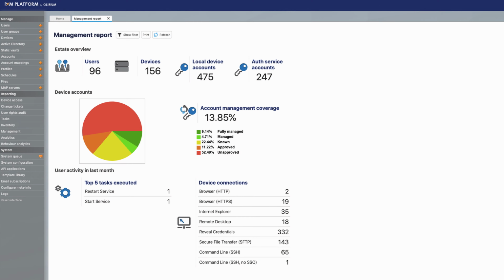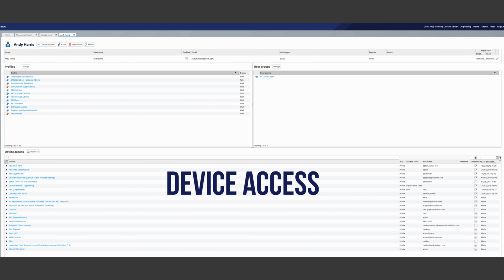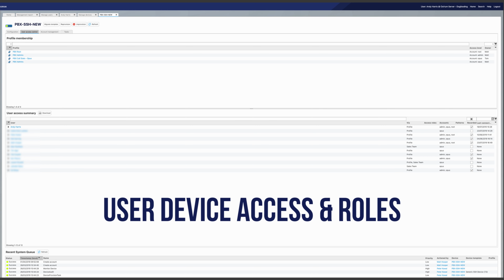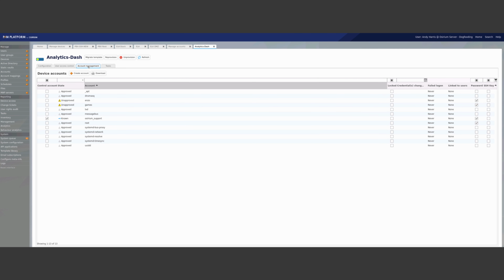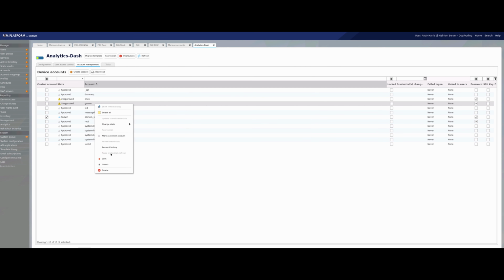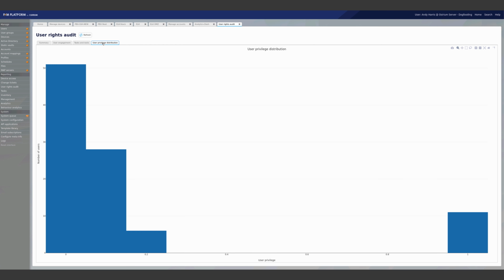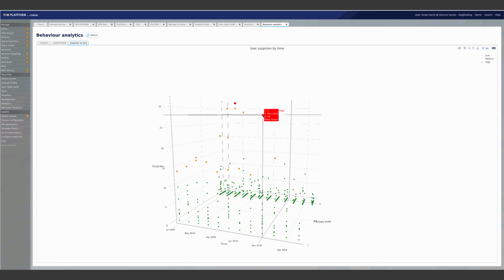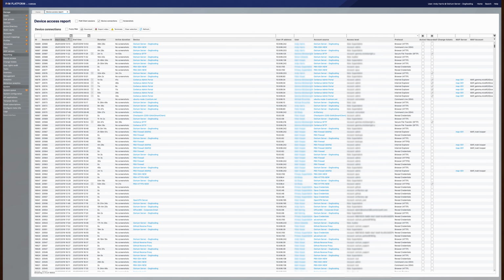Auditors And Privileged Access Management, what have the Auditors ever done for us!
Here we look at all the data that our Privileged Access Management Product can deliver for a team of Auditors.  It's a whistle-stop tour through the various reports and audit displays.